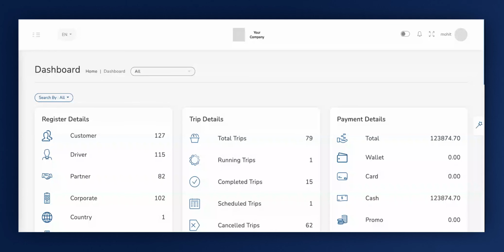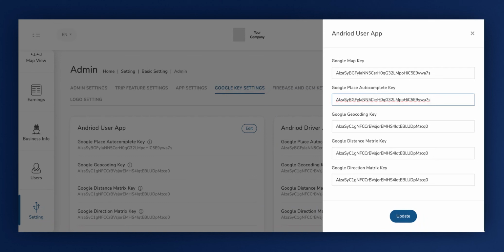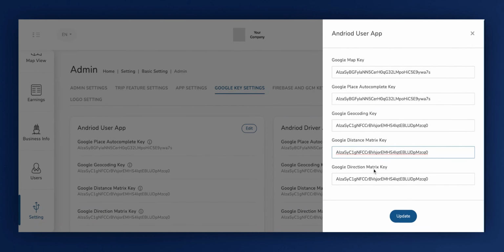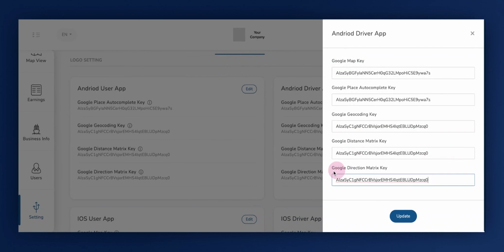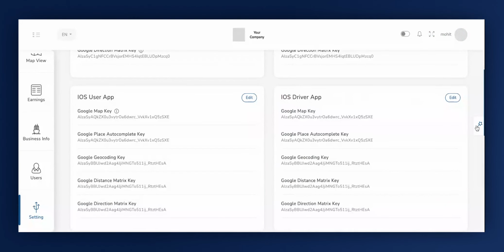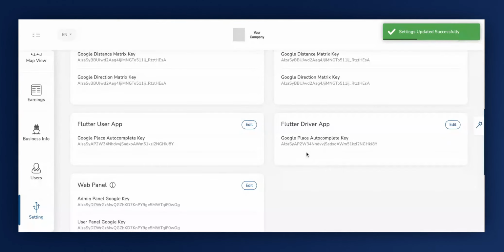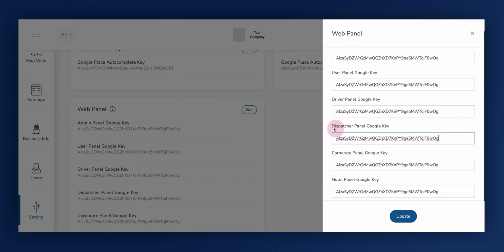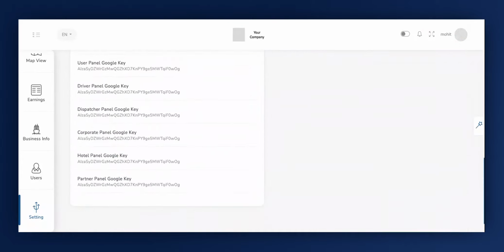Admin Panel - Settings- Google Key Settings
Dive into the intricacies of Google Key settings in our Admin Panel tutorial, ensuring seamless integration and functionality.